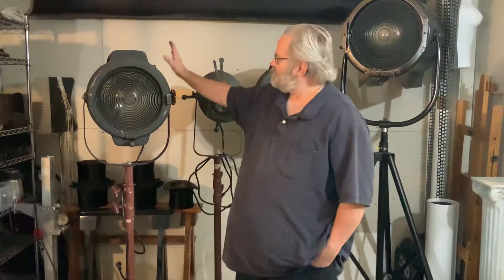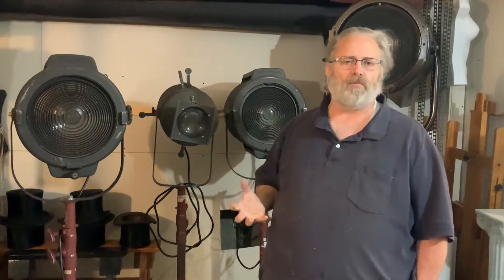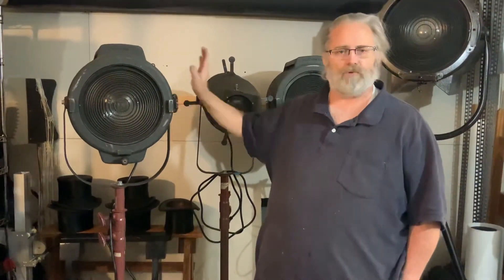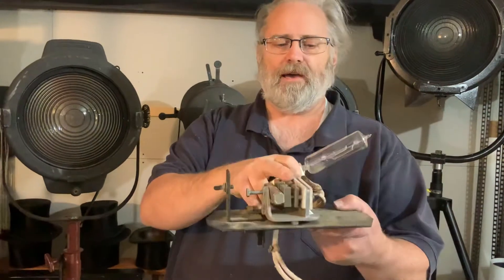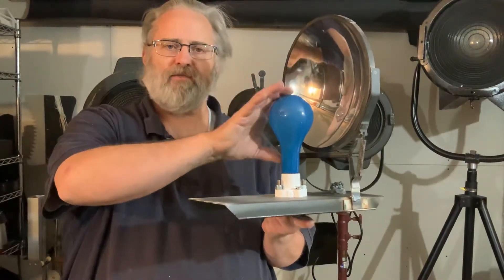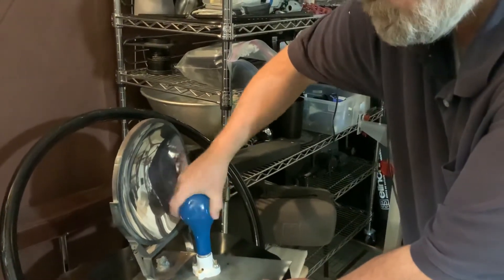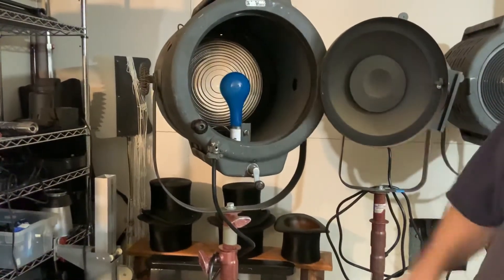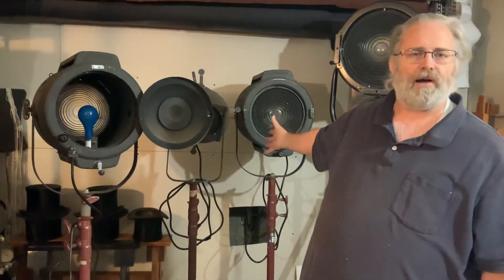#2 - The Lights of Hollywood Glamour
Hollywood Glamour lighting was done with movie lights, you can modernize those old fixtures for today’s studio.